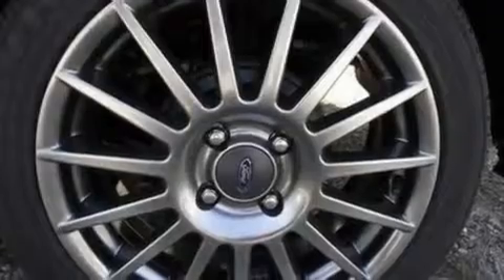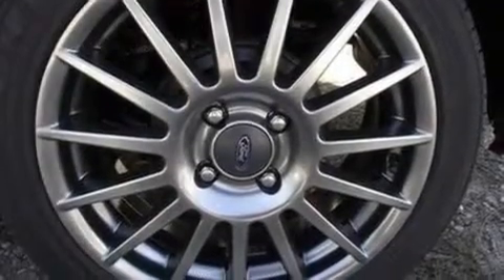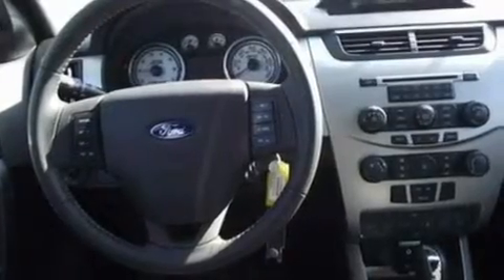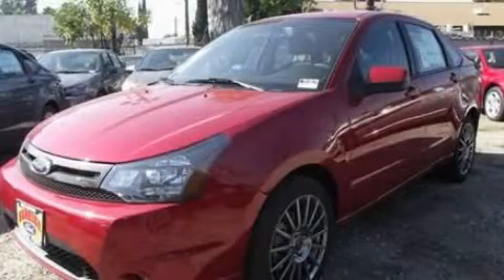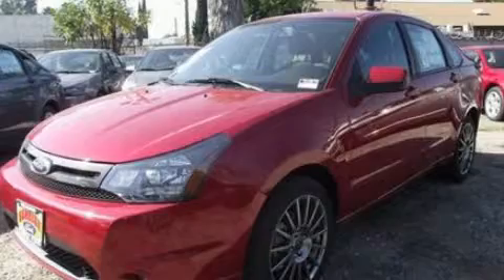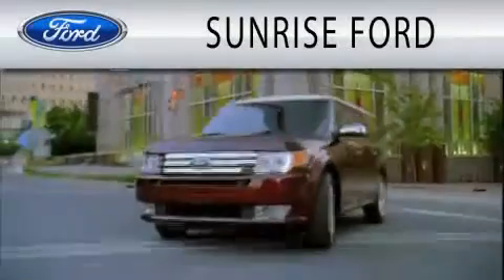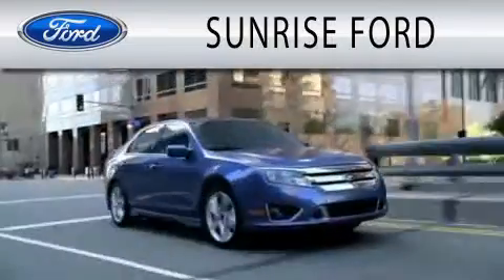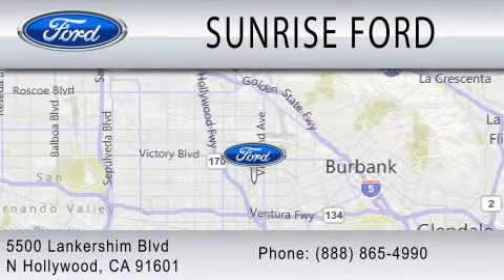2011 FORD FOCUS CA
Year : 2011
 Make : FORD
 Model : FOCUS
 Engine : 2.0L I4

 Stock : M10679